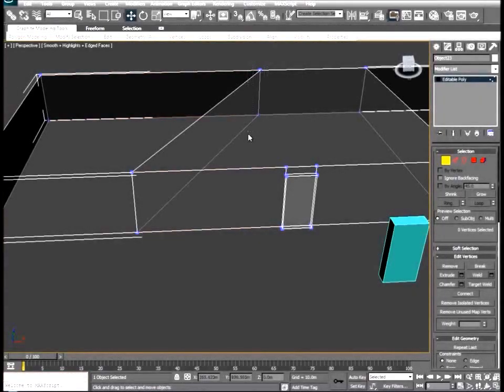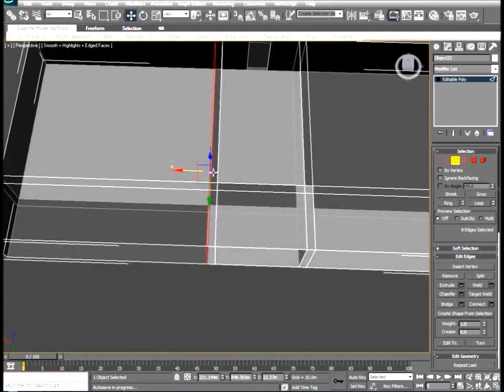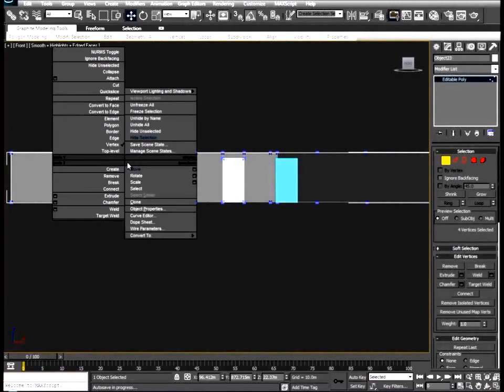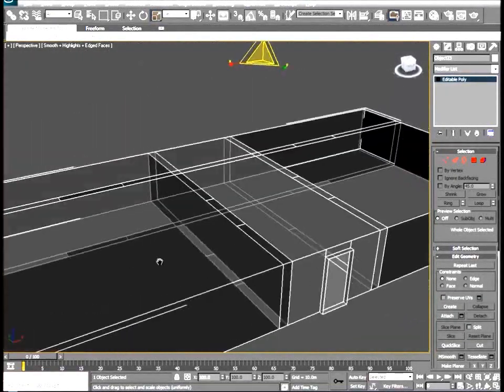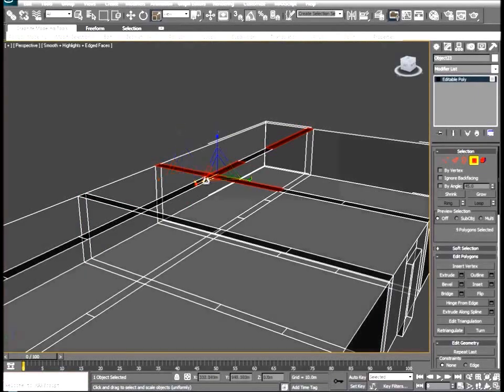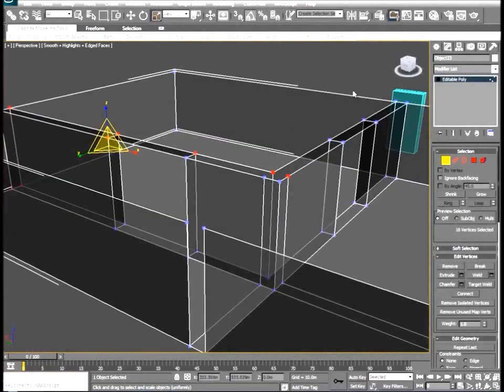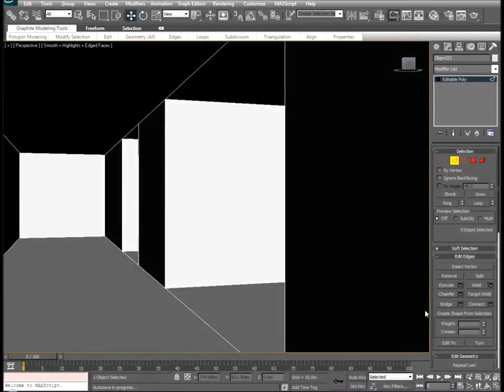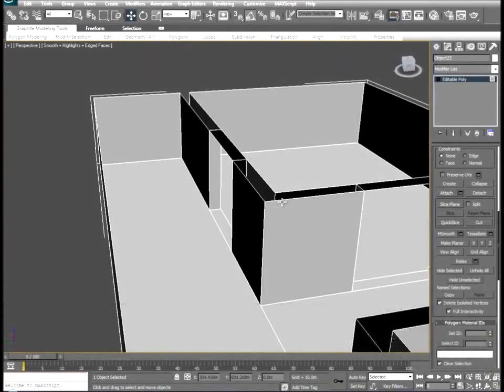How to Model In 3ds Max 'An Interior & Exterior Building' Part 2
3ds Max is a professional software of 3d modeling and Animation.in This video introduces the concepts of interior and Building Exterior, There are different approaches for concepts learn Tips to create rich, complex design visualizations 3d effects.

Designers caffe channel focuses on.
How to make, Lessons Programs Interviews Documentaries, Funny, Videos, art, house, Software computer, Film, Films, Tutorial, Sketch, Drawing, Draw, Paint, Artist,You tube, Facebook, Twitter,